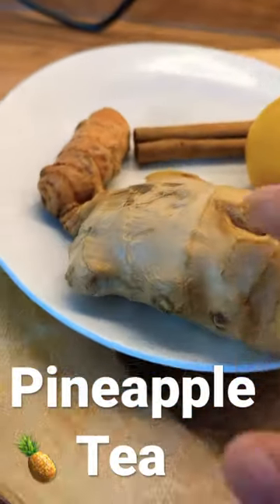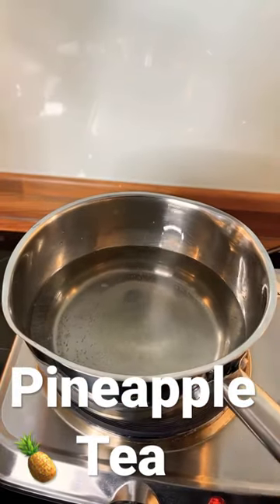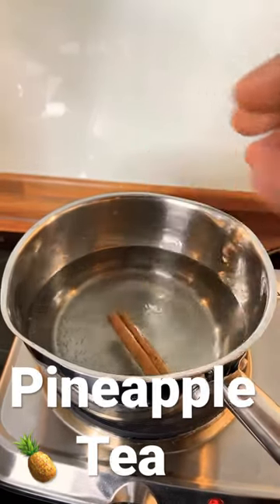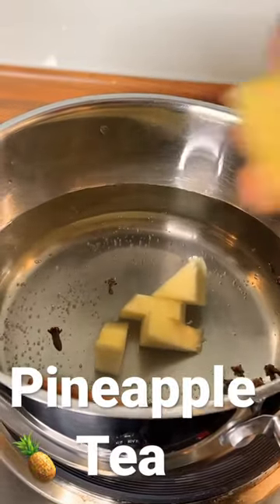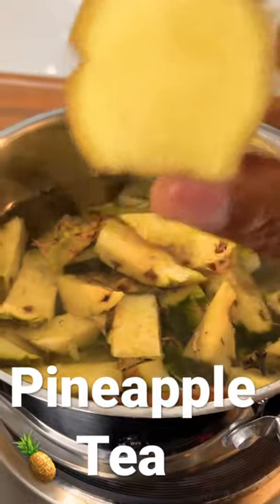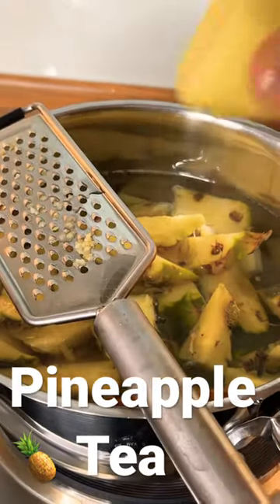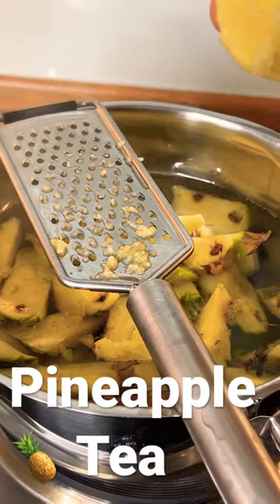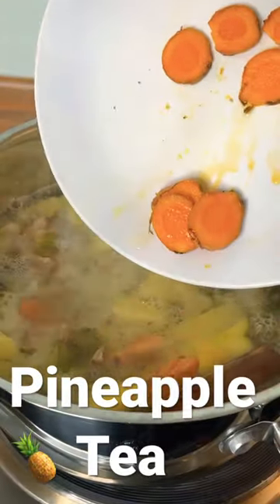Doctor didn’t notice recipe! Pineapple Tea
Doctor didn’t notice recipe! Pineapple Tea Recipe Book

notice recipe! Pineapple Tea